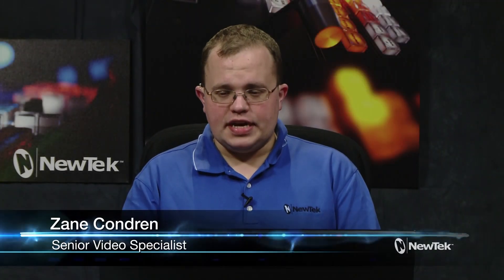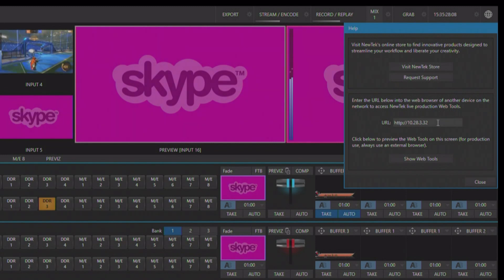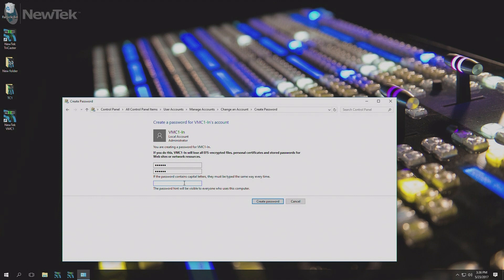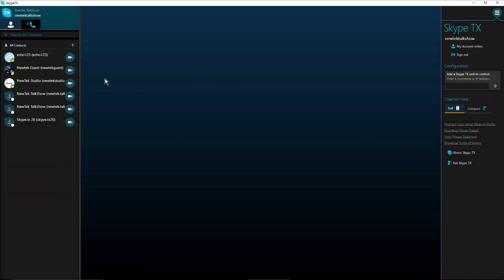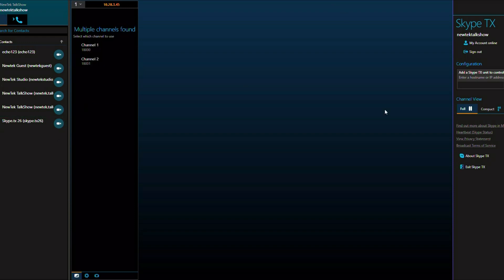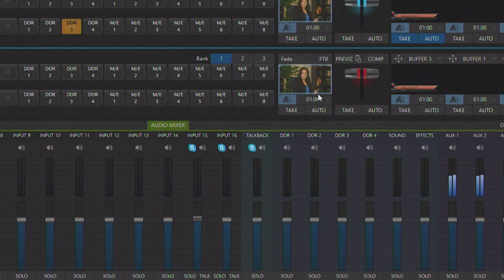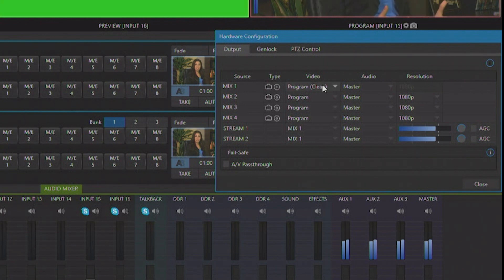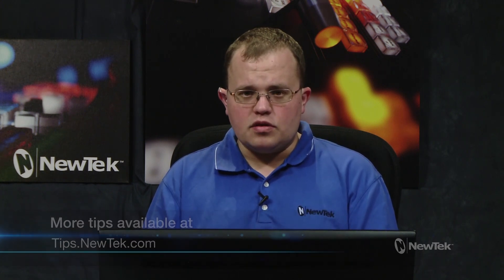How to send and receive calls using Skype TX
Zane Condren shows how to send and receive skype calls using the Skype TX software on TriCaster TC1 and VMC1.

Tag this on to your YouTube descriptions and add any other link(s) to the top of the list that are relevant to the video.